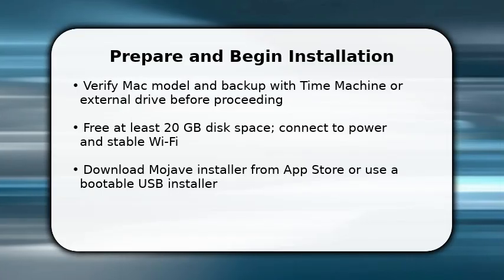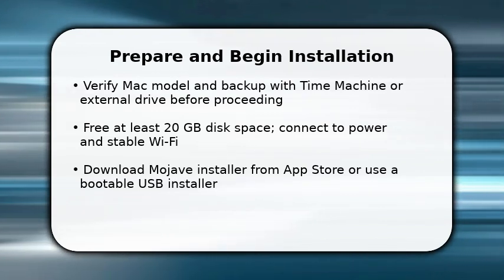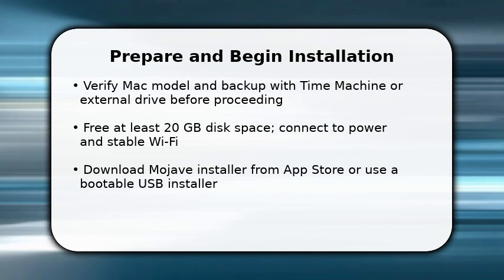How to Use Macos Mojave (full Guide)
Dive into the world of macOS Mojave as we provide a comprehensive guide on installation, features, and troubleshooting. Learn how to optimize your Mac experience with tips for productivity enhancement.